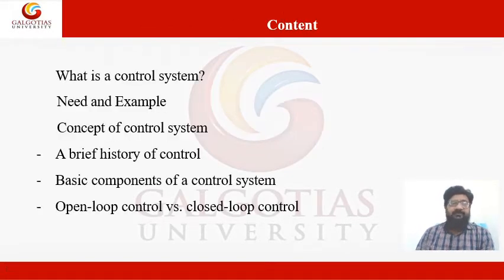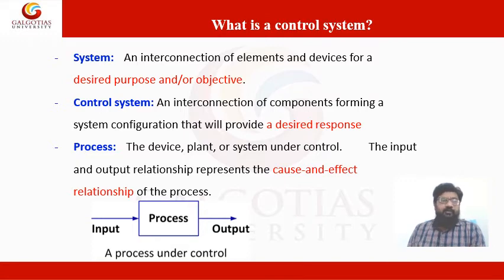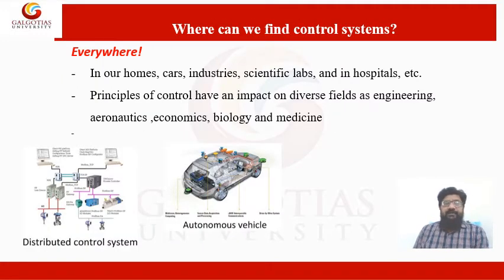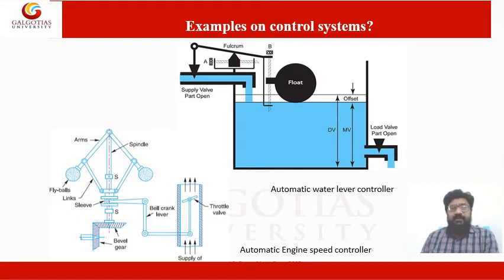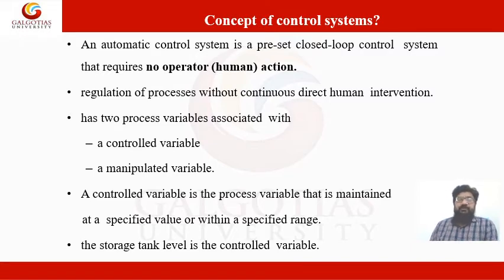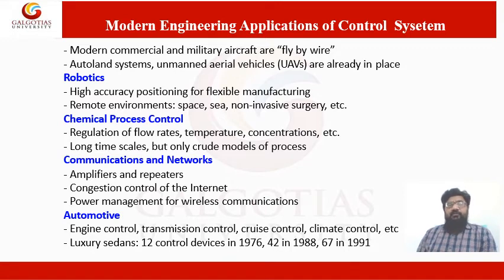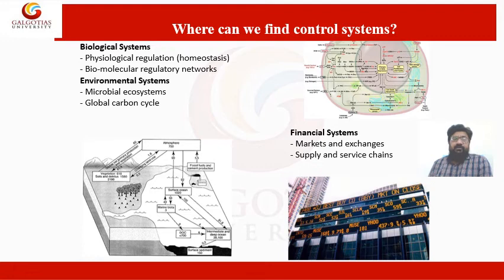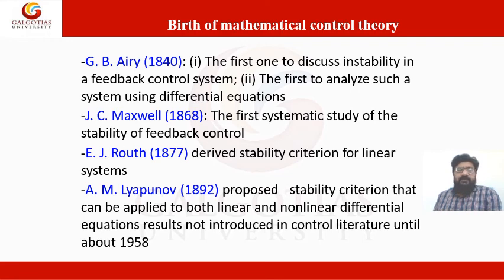MMEC5004, Advance Control System: Introduction to Control System